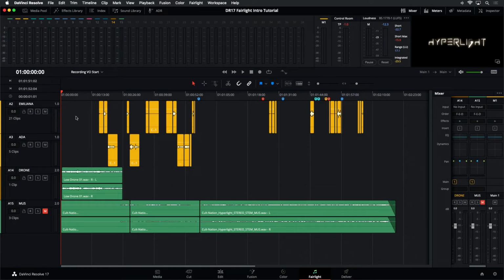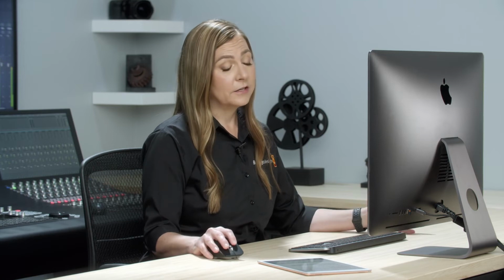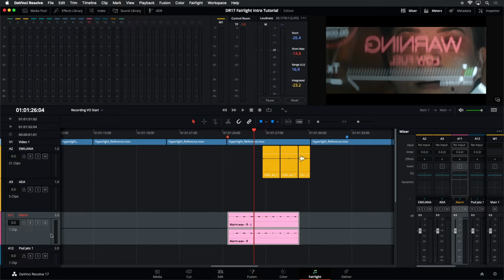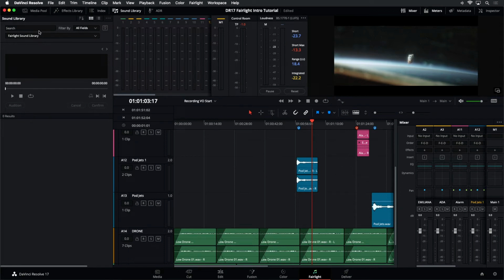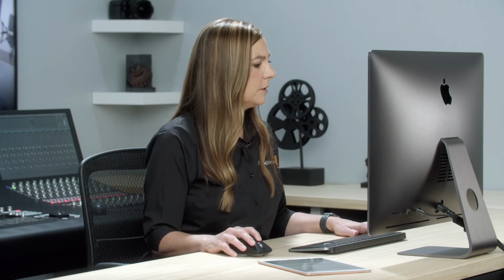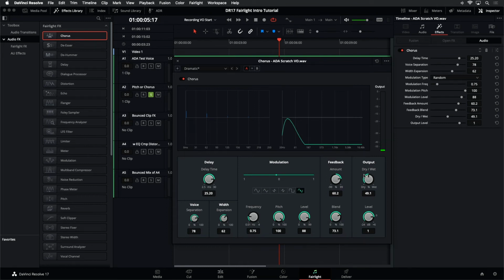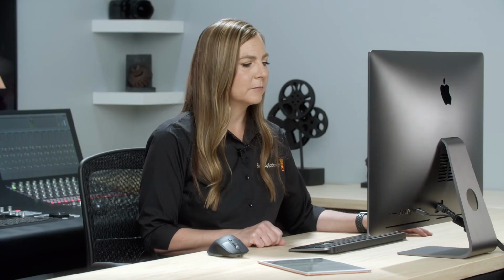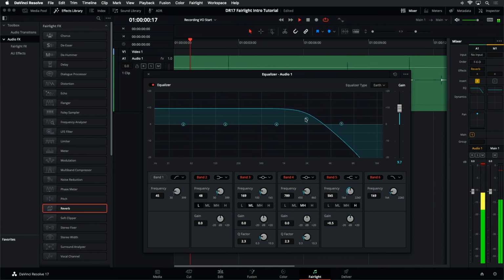DaVinci Resolve 17 e 18 Fairlight Introdução ao Desenho de Som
Curso: DaVinci Resolve 17 e 18 Fairlight Introduction to Sound Design
Introdução ao Desenho de Som
Descubra a arte do desenho de som e edição de efeitos, incluindo controle de níveis de clipes e trilhas, criação de lista de decupagem com marcadores, gerenciamento de clipes na biblioteca de som e até adição de efeitos.
Ativar Legendas em Português
1-Vá em legendas, no pc abaixo do video e no smartphone acima do vídeo
2-Clique na engrenagem de configurações
3-Legendas geradas automaticamente
4-Traduzir automaticamente
5-Selecionar o Idioma